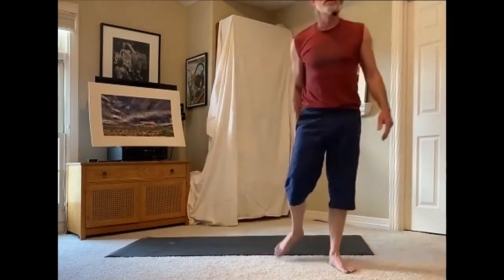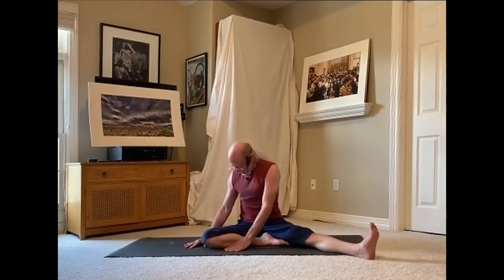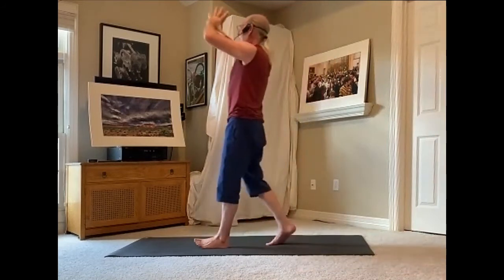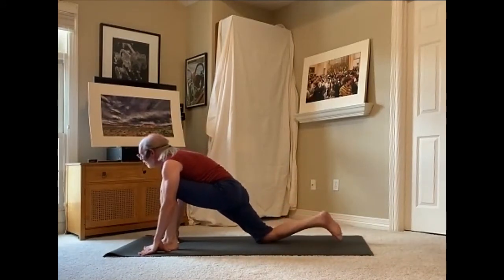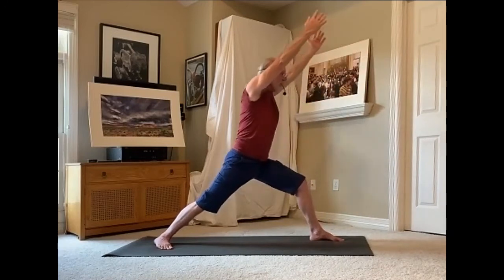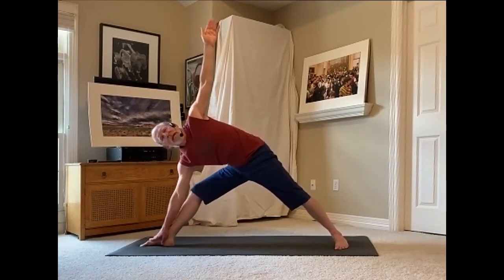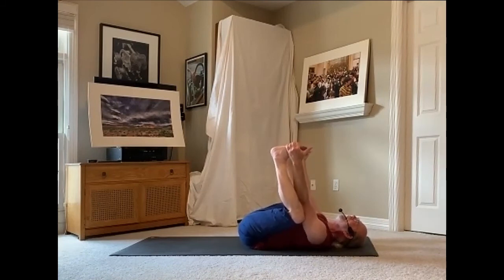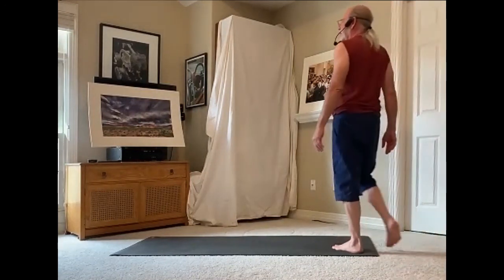The Portable Yogi - 60-Minute Live Heart Opening Vinyasa - May 9, 2020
This Vinyasa Yoga Class was live-streamed on Zoom on the date shown in the title. This is a heart opening, energizing practice. We work with all four parts of the breath in this practice. Whether you were on the live-stream and want to practice it again or you missed the live-stream, feel free to play the video and practice.